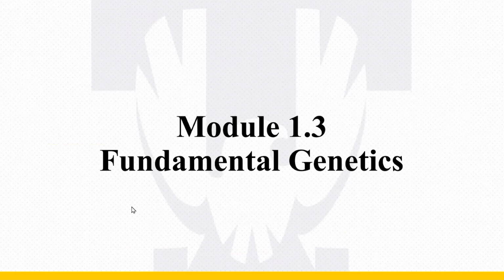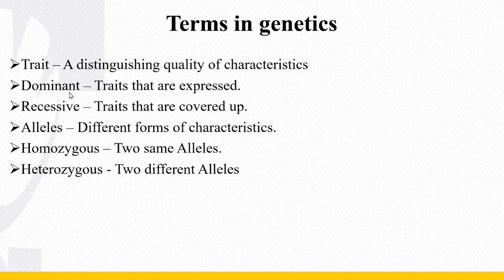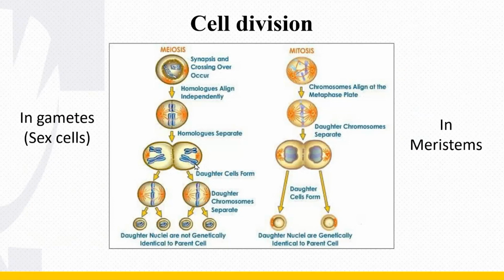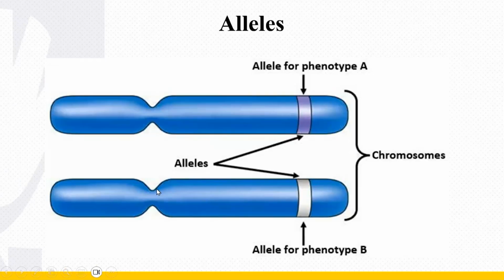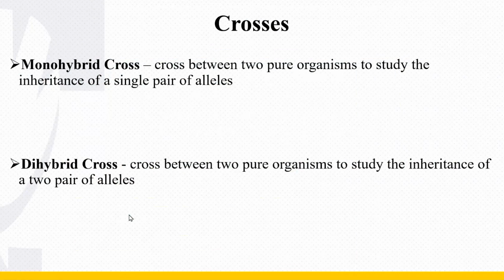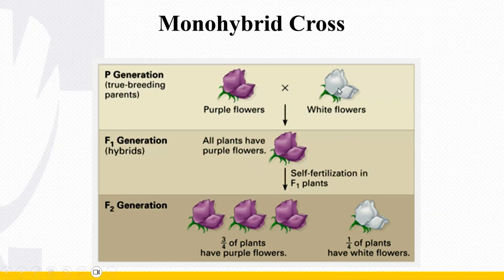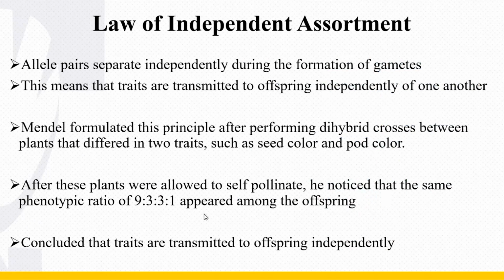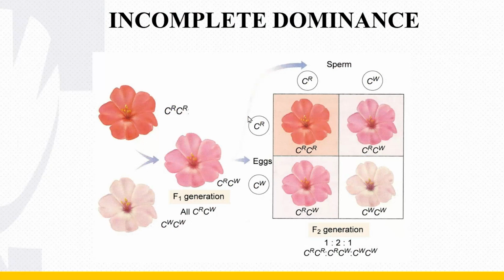4120 Mod 1.3 - Fundamentals of Genetics